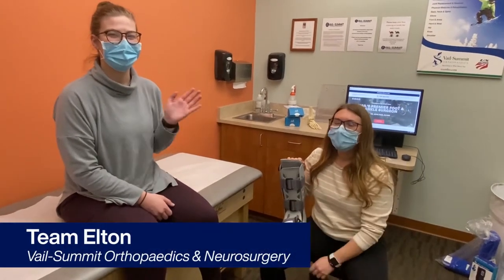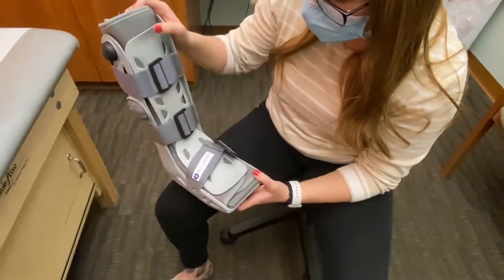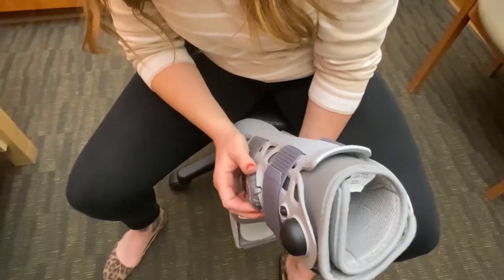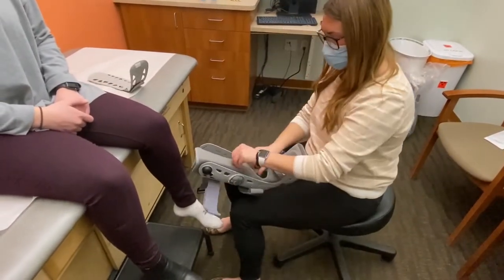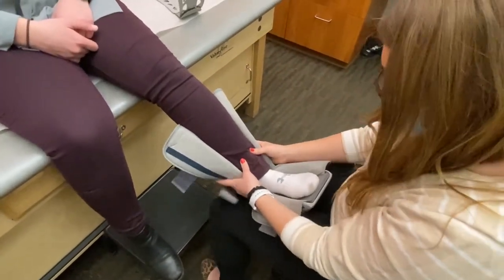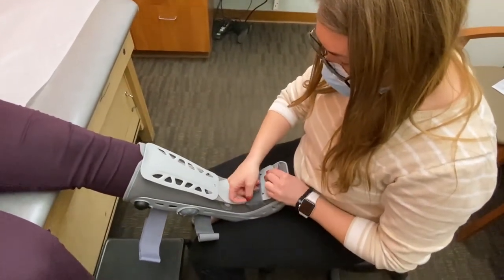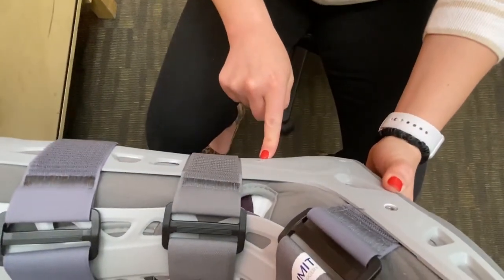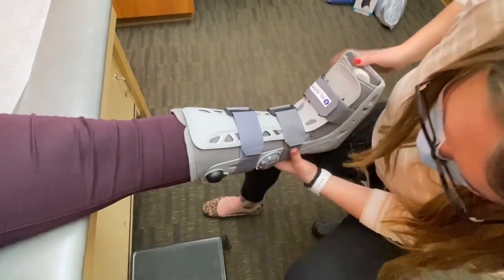How To Wear an Aircast Rebound Walker Ankle Boot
This ankle boot is often recommended for patients if they have issues weight-bearing, often from an ankle sprain or fracture. Sometimes Dr. Elton will also prescribe an Aircast Rebound Walker Ankle Boot after surgery.